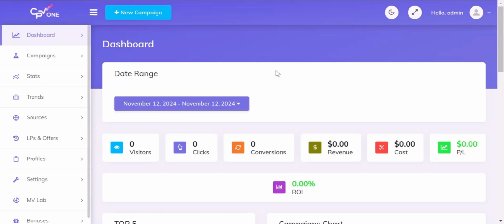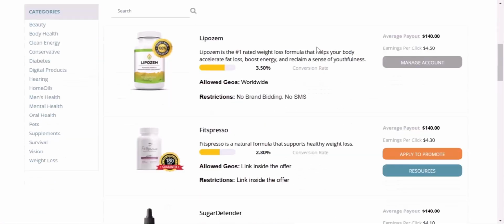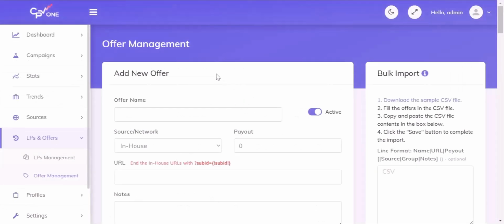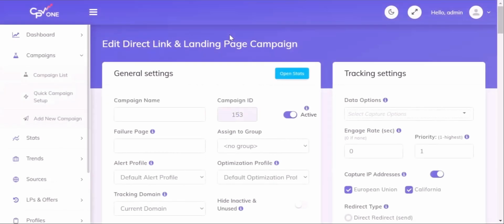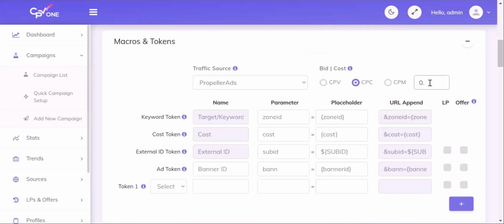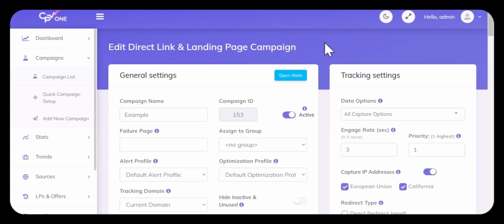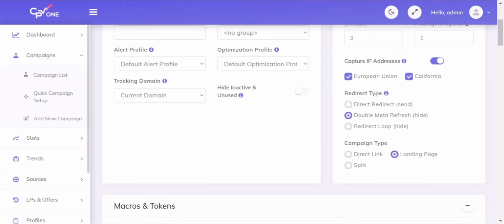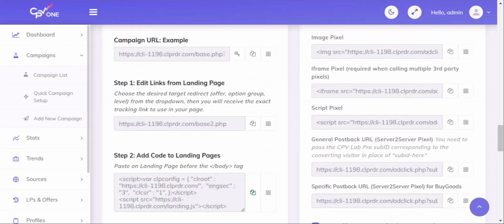BuyGoods + CPV Lab Campaign Setup Tutorial | Track Every Conversion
Want to track your BuyGoods offers with full accuracy?

In this step-by-step video tutorial, we’ll show you how to set up a complete affiliate marketing campaign in CPV Lab or CPV One to promote BuyGoods offers, with accurate conversion tracking using S2S postback URLs.

What you’ll learn in this video:
✅ How to create a campaign for BuyGoods in CPV Lab / CPV One
✅ Where to place your tracking links
✅ How to get place the postback URL on BuyGoods
✅ How to test if conversions are tracked properly
✅ Common mistakes to avoid in tracking setup

💡 Using S2S tracking means no missed conversions, no inflated numbers — just clean data that helps you optimize faster.

Whether you're using Google Ads, Native Ads, or Push Traffic, accurate tracking is key to optimizing performance and scaling profitable campaigns. With CPV Lab’s flexible tracking system and BuyGoods’ high-converting offers, this setup will help you get cleaner data, better decisions, and more ROI.

This setup works with both the self-hosted CPV Lab and the cloud-hosted CPV One conversion tracker.

Relevant Topics Covered:

- Postback URL setup for BuyGoods
- Server-to-server tracking explained
- First-party data tracking using custom tracking domain
- S2S conversion tracking for BuyGoods
- How to track sales in CPV Lab | CPV One
- BuyGoods + CPV Lab | CPV One integration